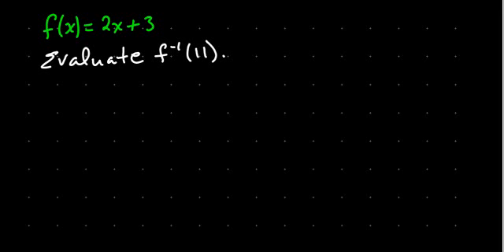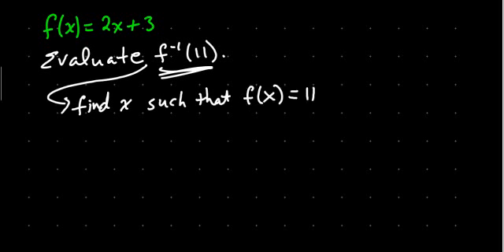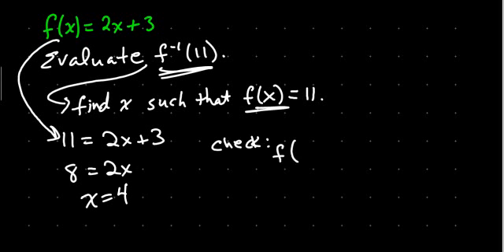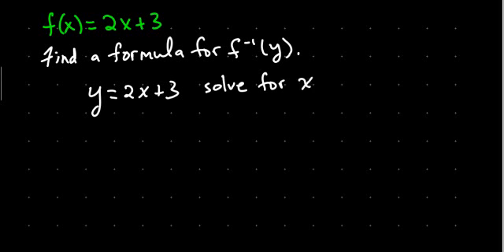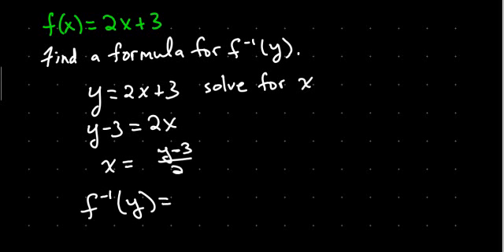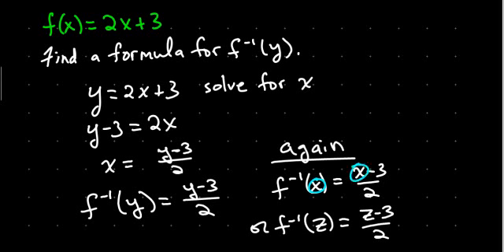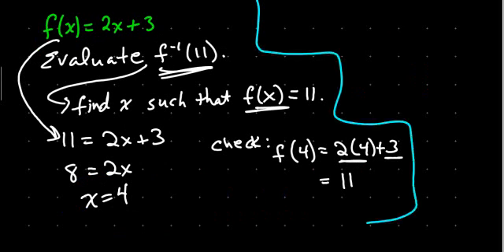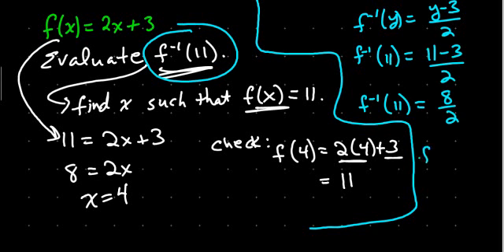Inverse functions H3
Solving a few inverse function problems.